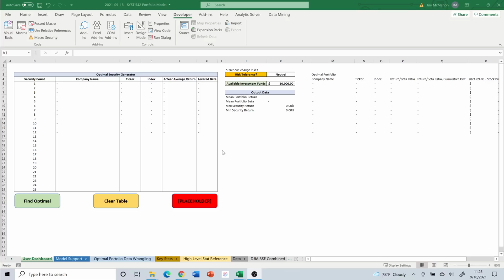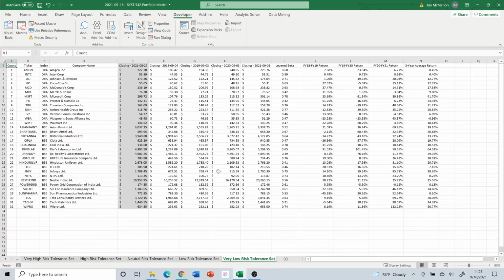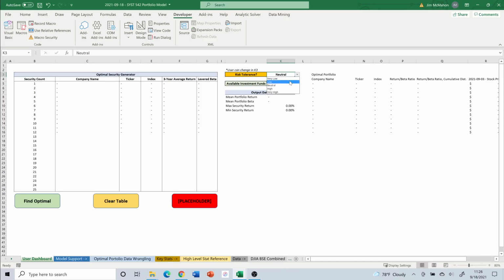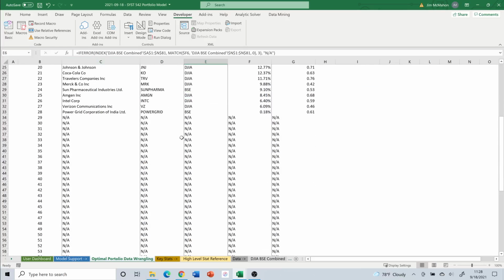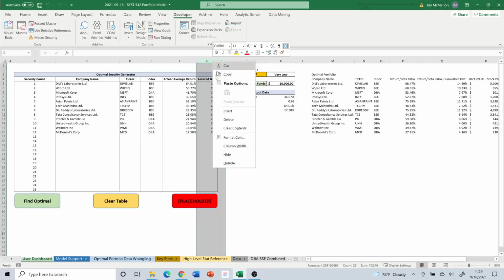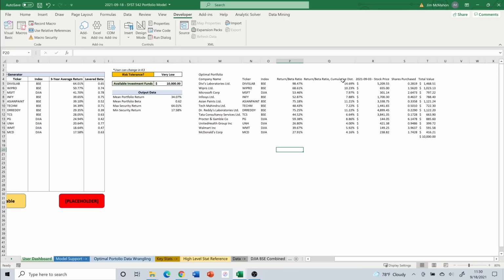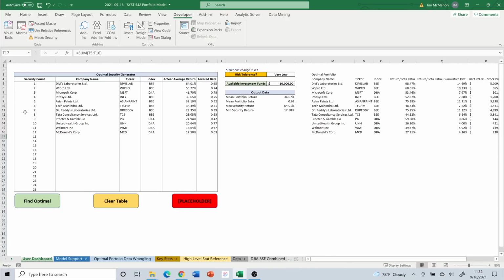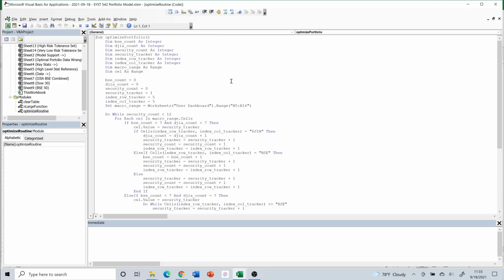SYST 542 - Group C - Model Walkthrough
Fall 2021 - George Mason University - Group C's Initial Portfolio Model Walkthrough